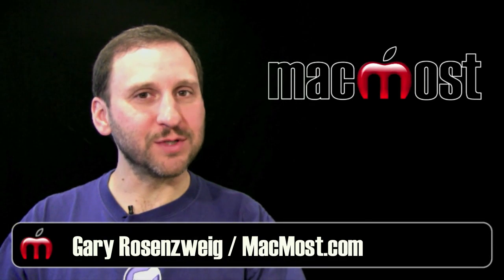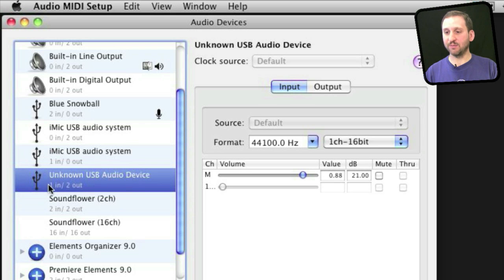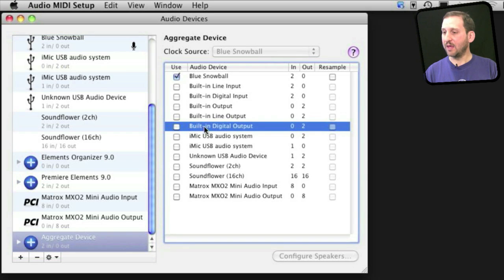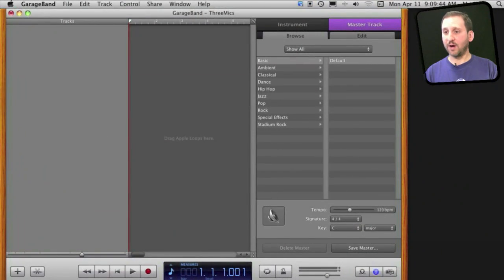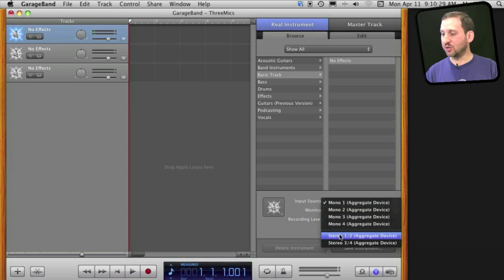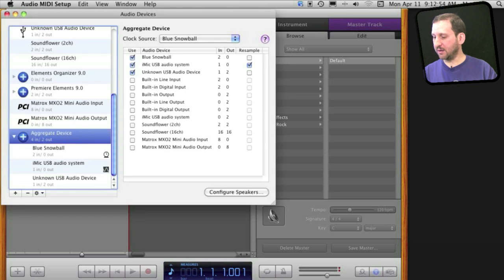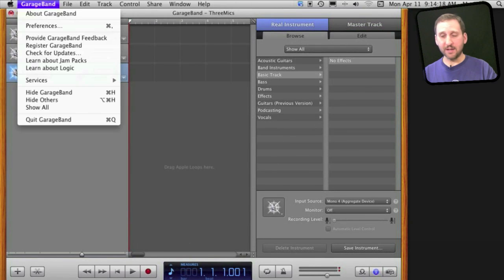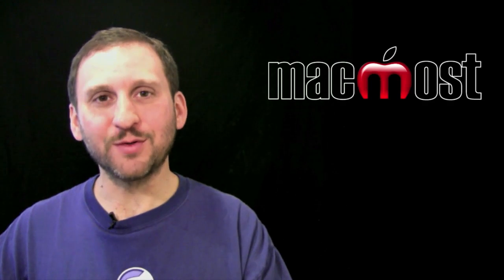Multiple Mics With GarageBand (MacMost Now 539)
You can record multiple microphones each into its own track in GarageBand. First you must set up an aggregate device using the Audio MIDI Setup utility. Then you need to enable multitrack recording in GarageBand and give each track a channel from the aggregate device. To get all microphones working well it takes some trial and error.